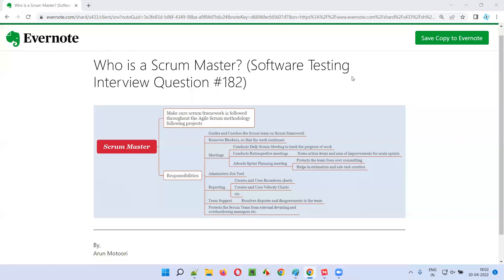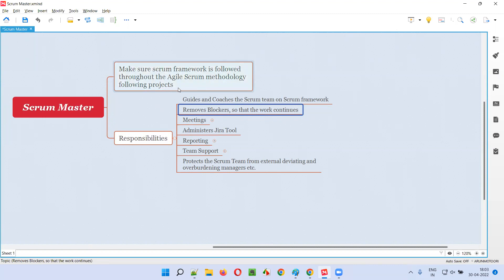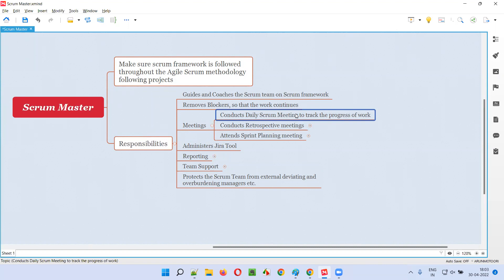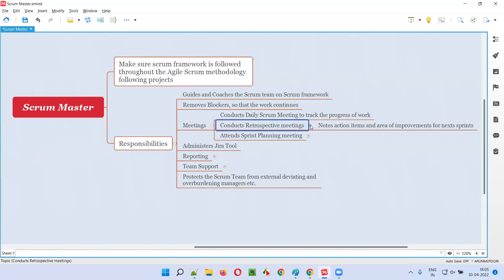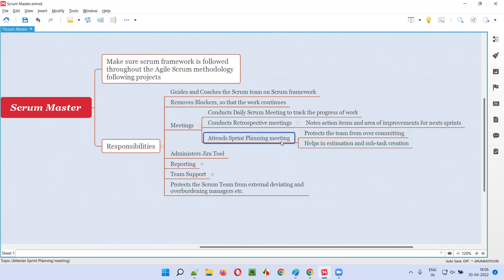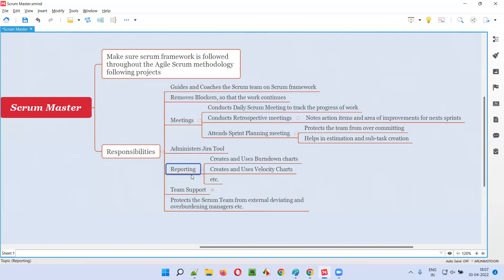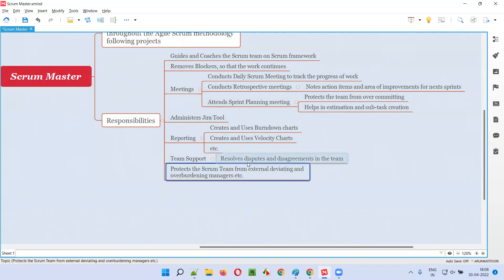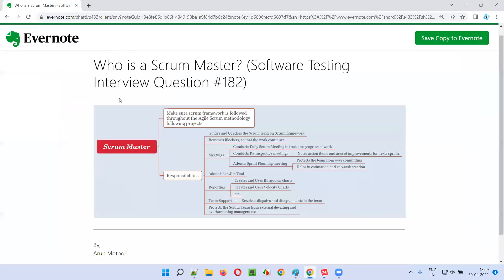Who is a Scrum Master? (Software Testing Interview Question #182)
In this session, I have answered Who is a Scrum Master?